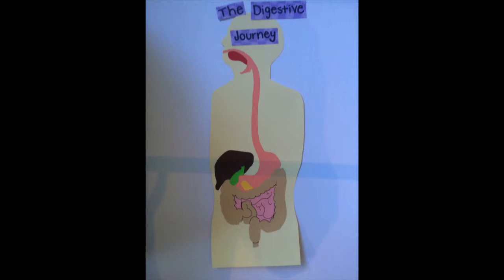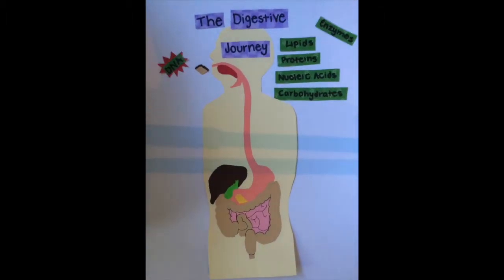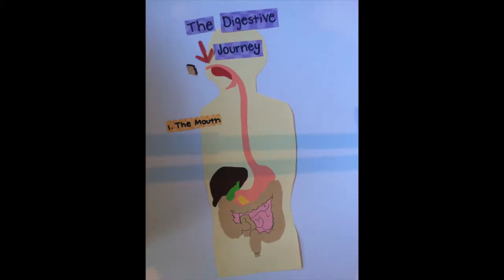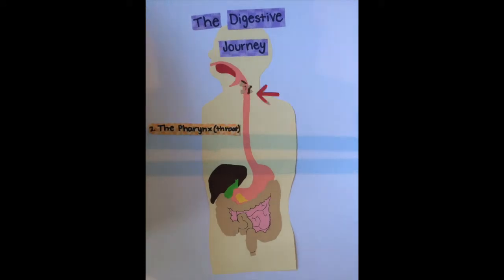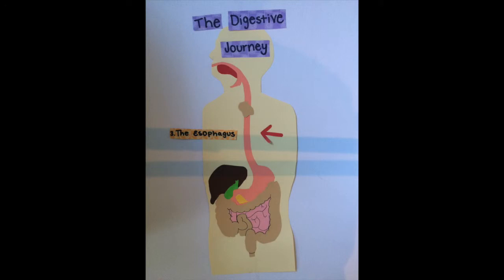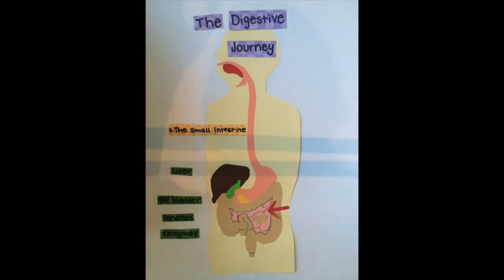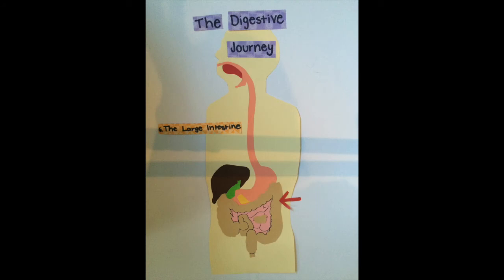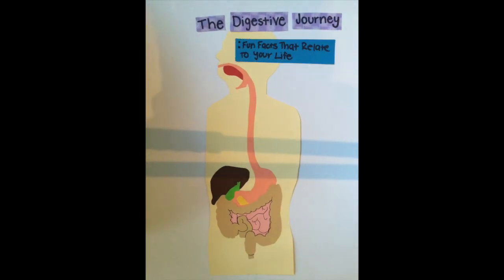The Digestive System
This video is about digestive system